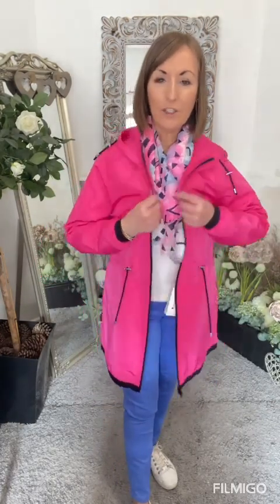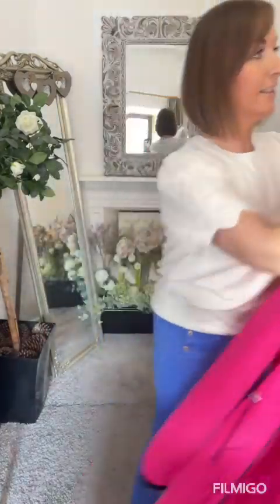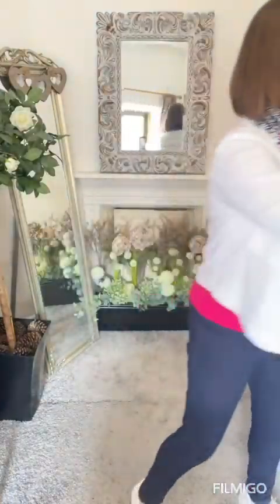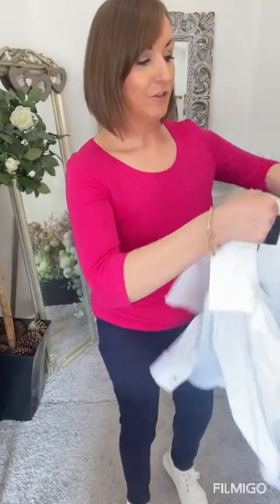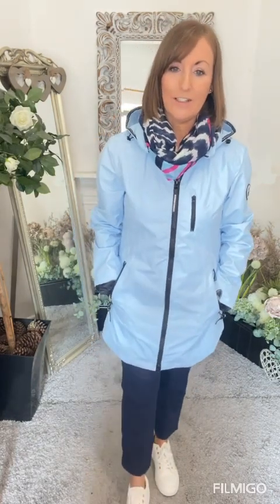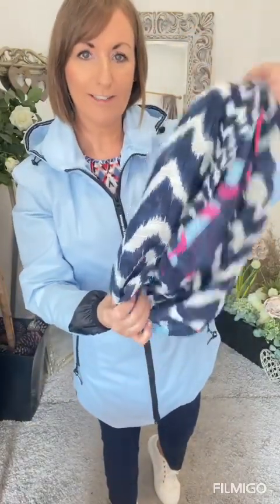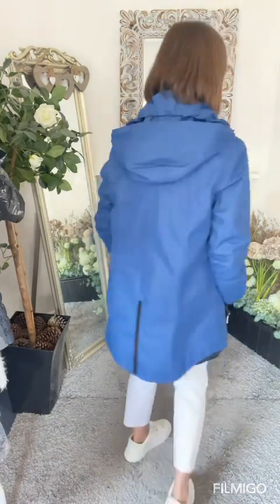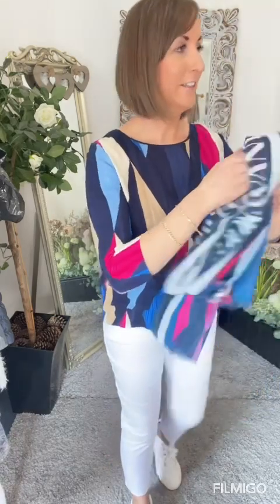Fashion Fridays 19th April